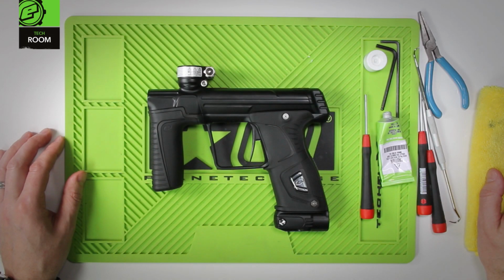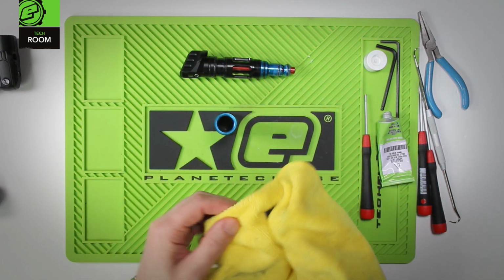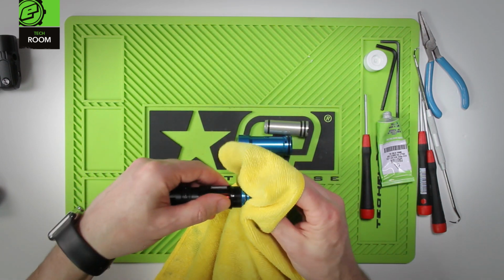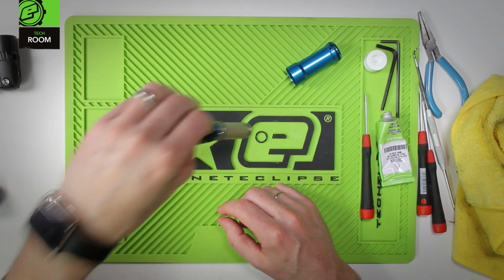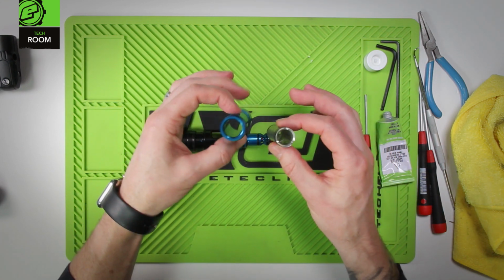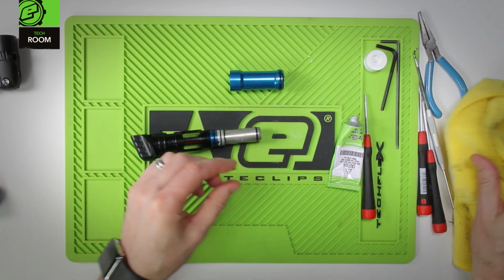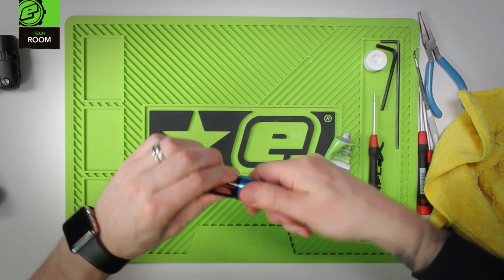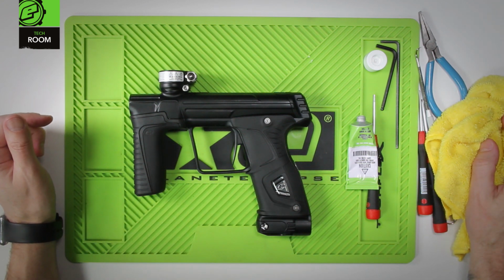Gtek170R - 02 Bolt Assembly Basic Maintenance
Bolt Assembly Basic Maintenance

Jack Wood demonstrates how to apply a basic level of maintenance to the Gamma Core bolt assembly.

Don't forget to register your Planet Eclipse paintball marker(s) to validate it/them for warranty purposes at the following address:

Tech Support (USA, Canada, Latin America & Mexico)

Tech Support (Europe & Rest Of The World)

2605